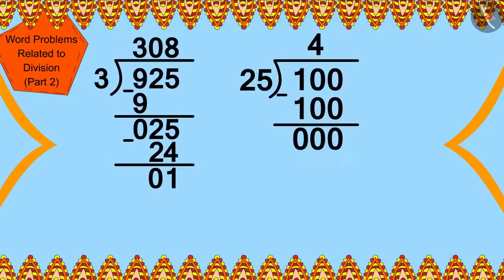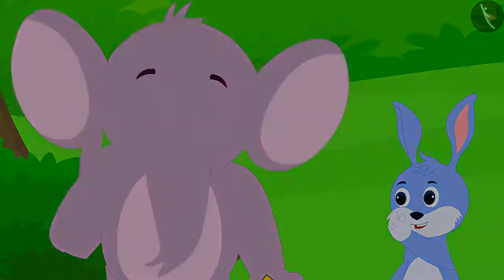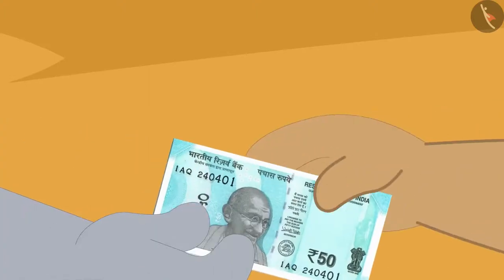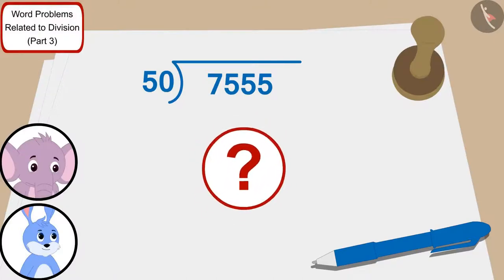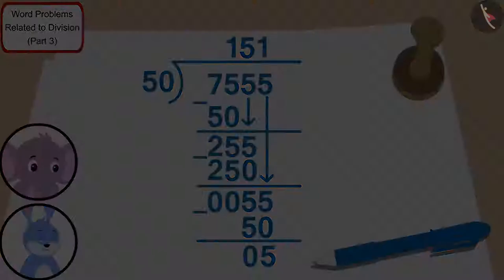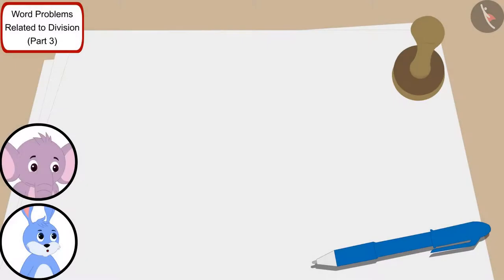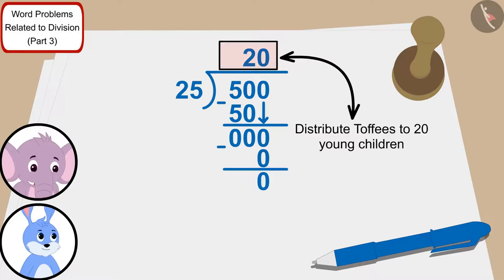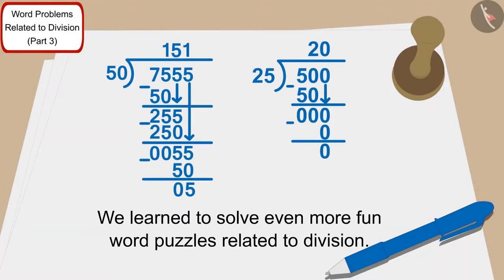Word Problems Related to Division | Part 3/3 | English | Class 5